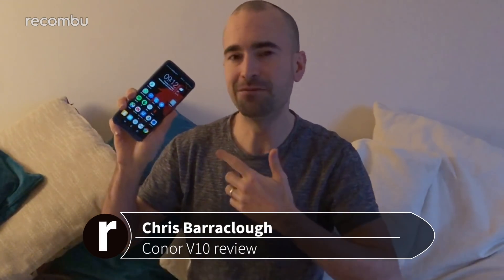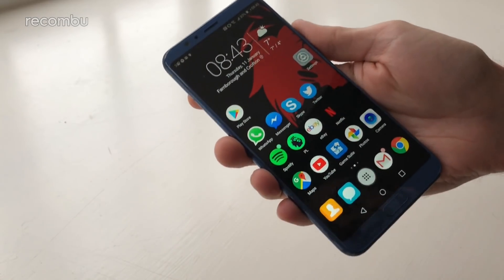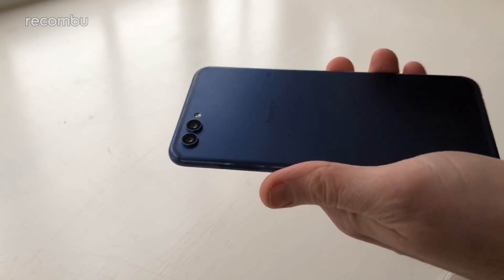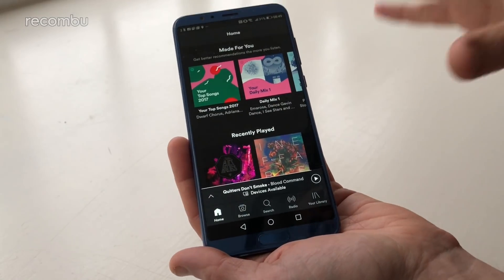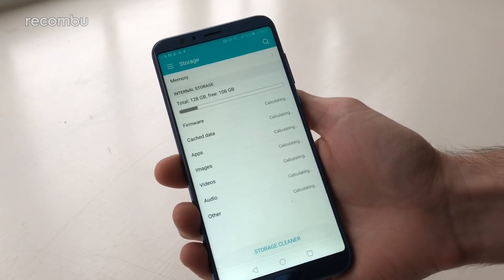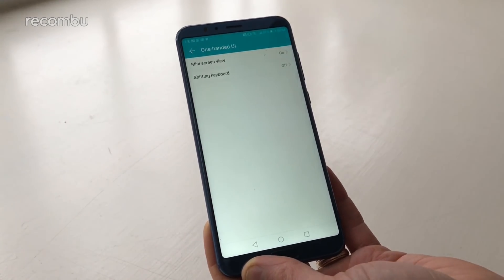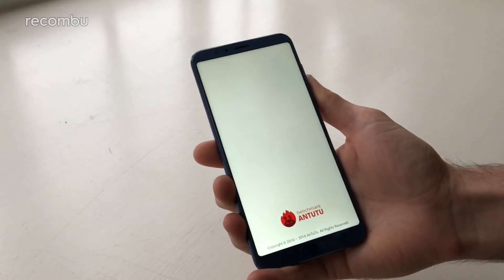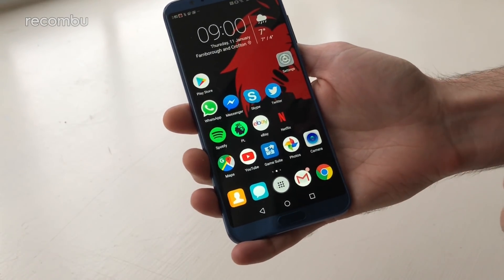Honor V10 Review: View to a Thrill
After 3 weeks of use, we review the Honor View 10 (or V10 for short), the most expensive (and biggest) Honor smartphone available in the UK. At £449 this mobile still offers strong value for money, just like its biggest rival the OnePlus 5T.

The Honor V10 is another great-value, feature-packed mobile from Honor, packing a gorgeous 6-inch display, future-proofed performance and some very strong camera tech. So, does the V10 struggle in any other areas, or is it one of the best value blowers you can pick up right now? Here’s my in-depth review after using the device as my personal smartphone for three full weeks.